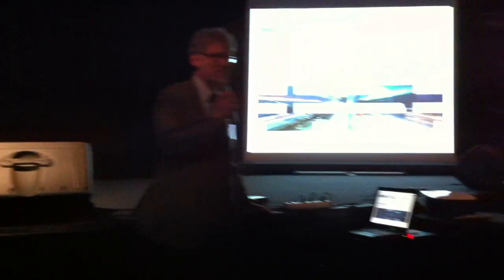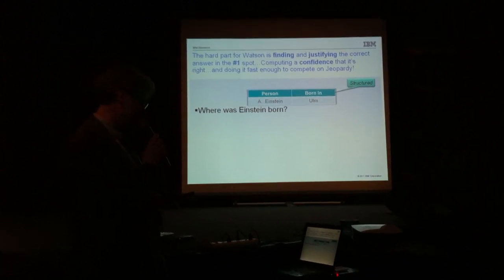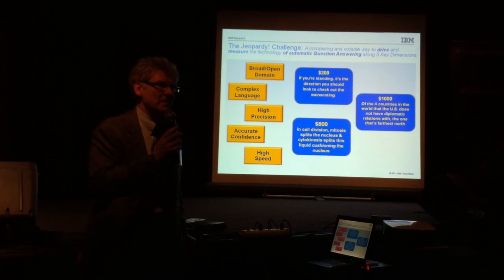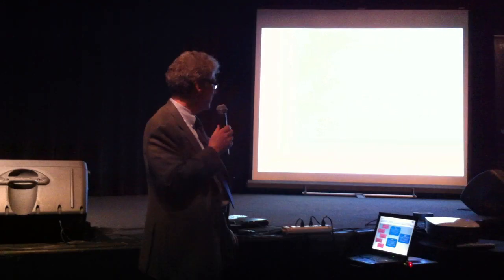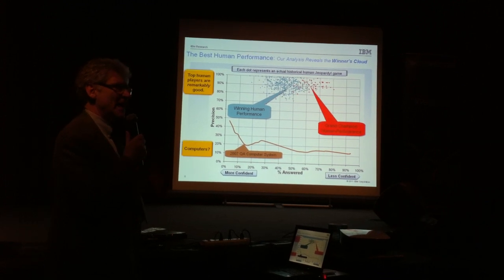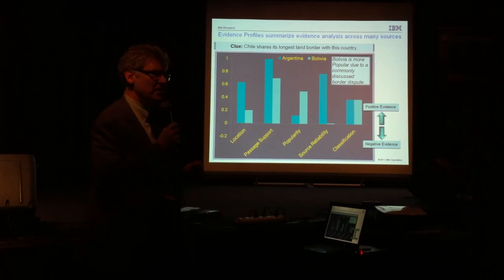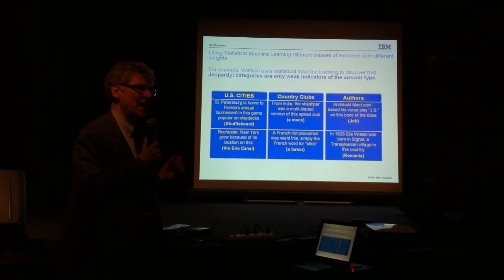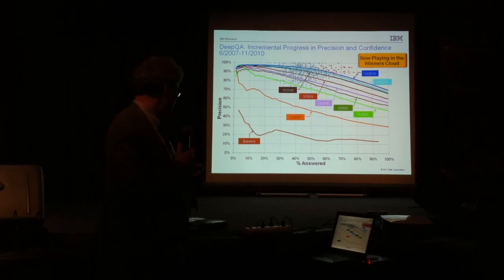IBM Researchers Discuss the Technology Behind Watson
An IBM research discusses the technology behind Watson, the language-parsing machine that recently beat two of the world's best players in Jeopardy.